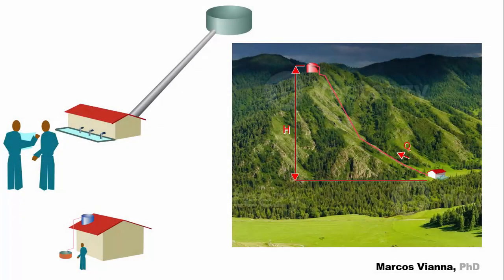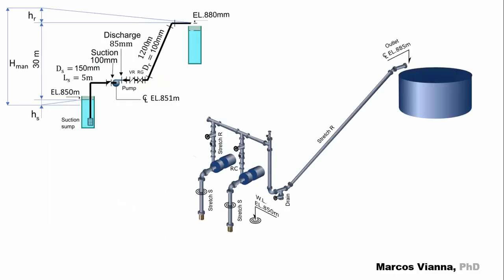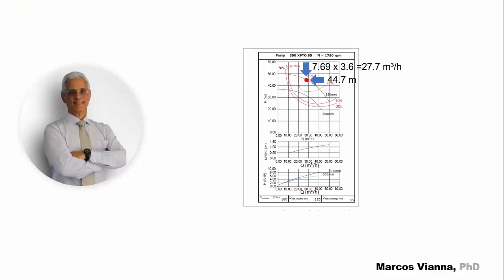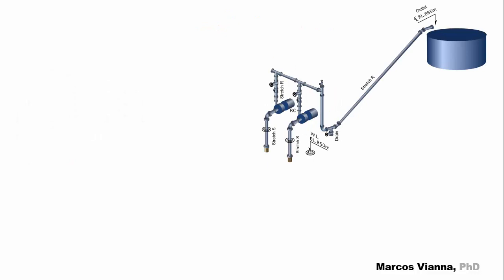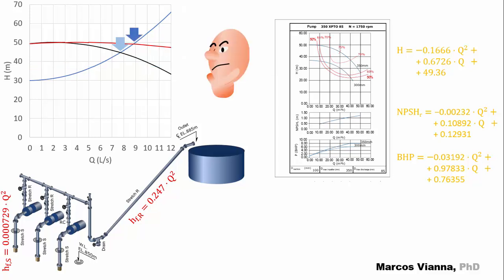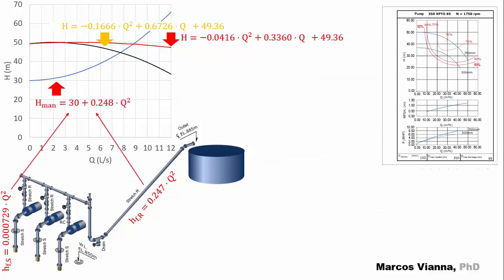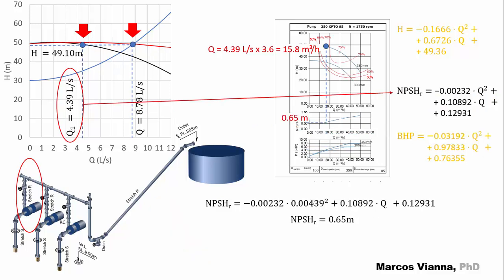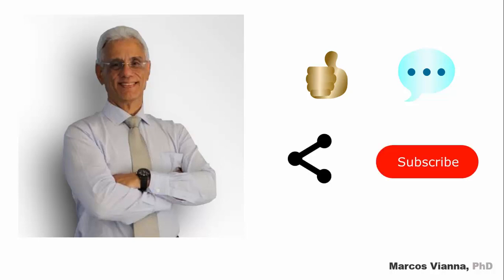2 pumps in parallel: How do they run?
In this video, prof. Marcos Vianna shows graphically and algebraically how 2 pumps in parallel run in a hydraulic system. A numerical example is solved.